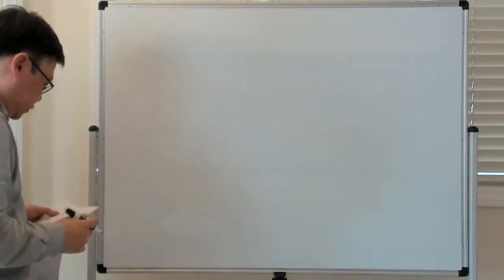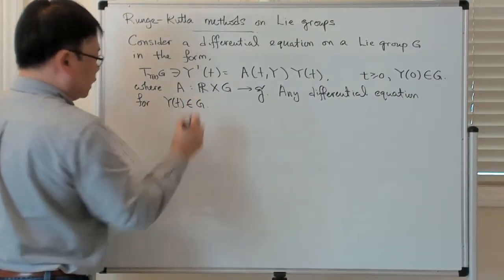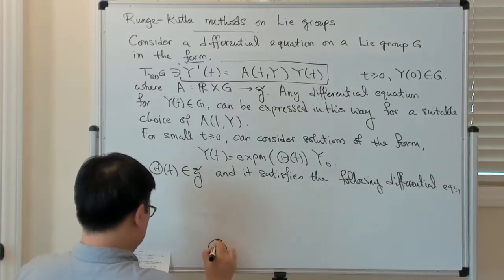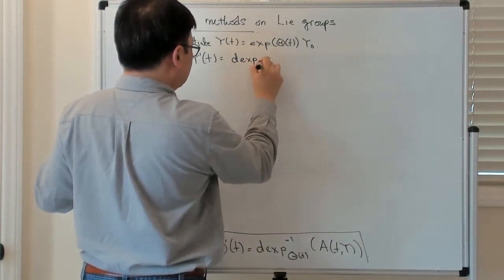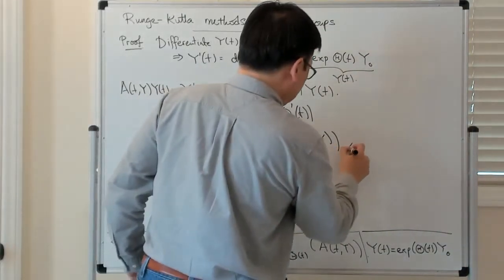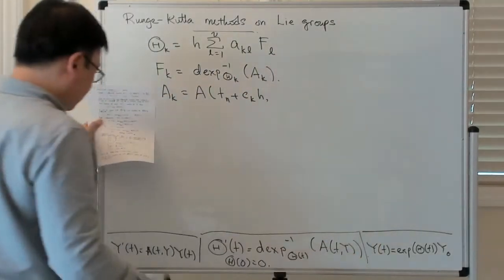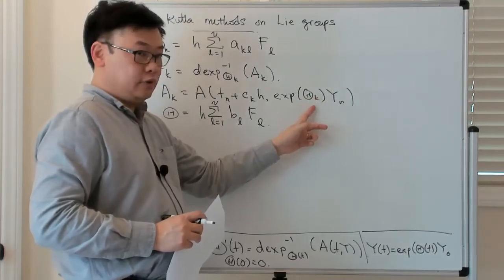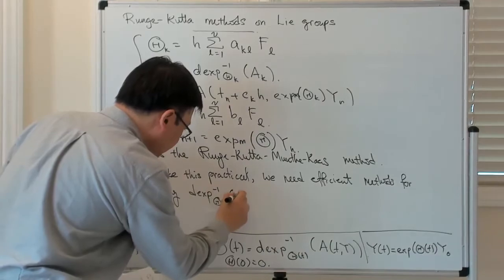Runge-Kutta methods on Lie groups